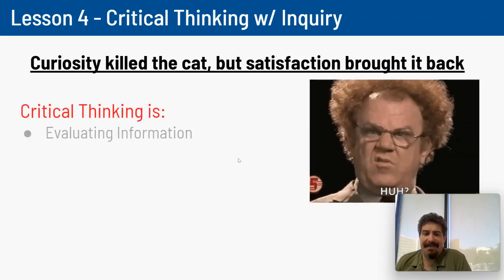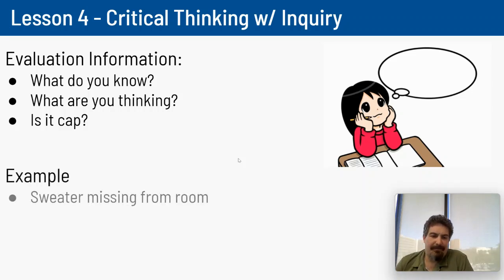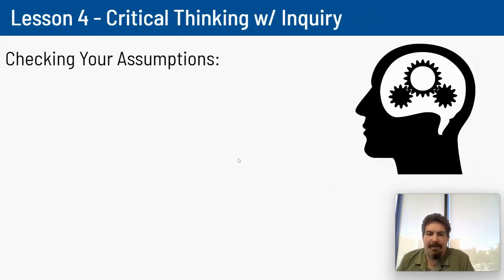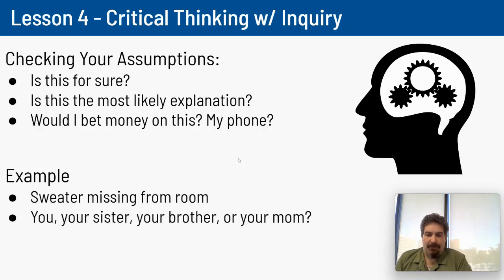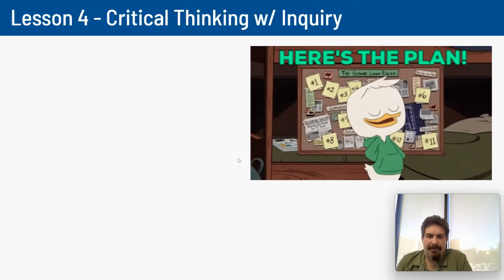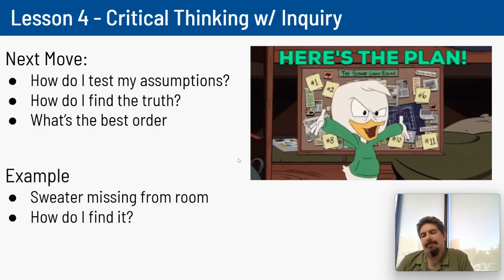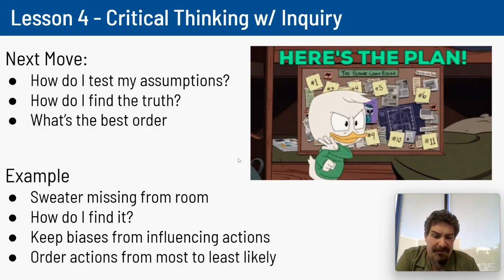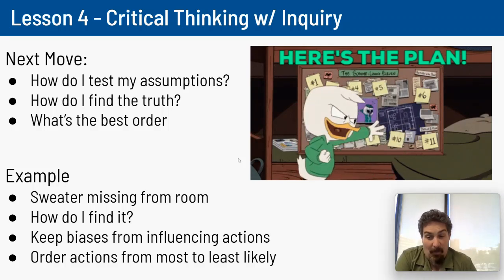U0S2 Lesson 4 - Critical Thinking w/ Inquiry